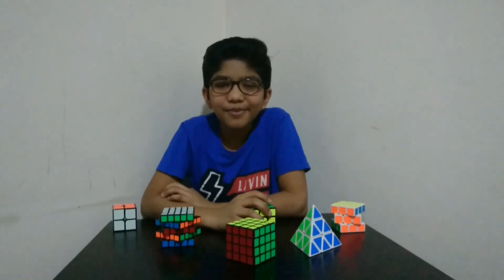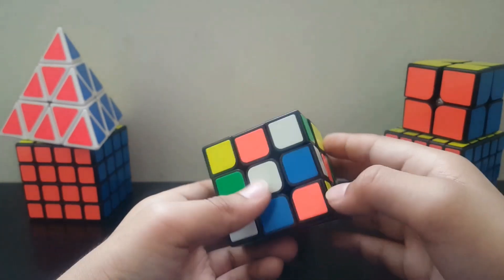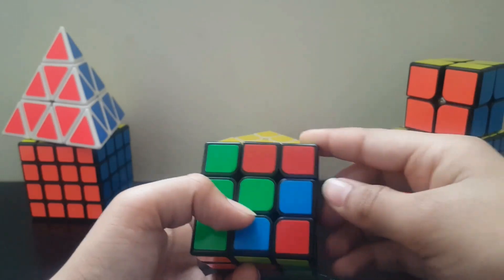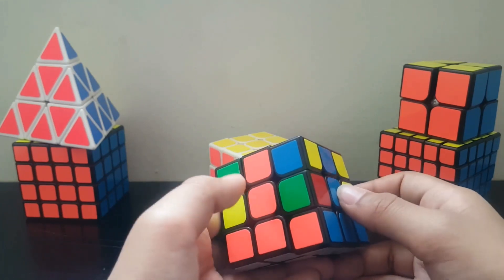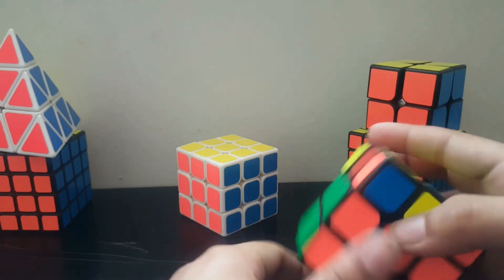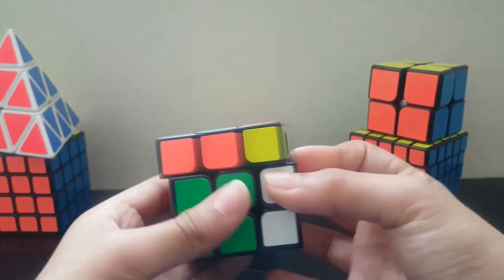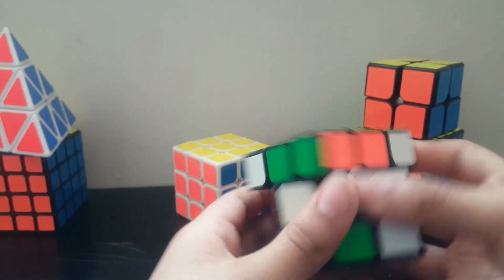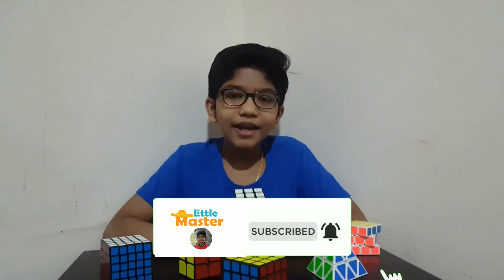How to solve a 3x3 Rubik's Cube | Easy way